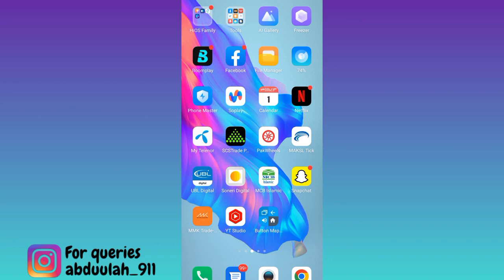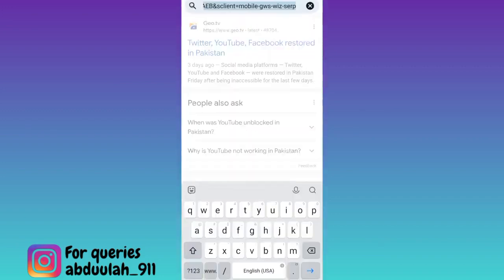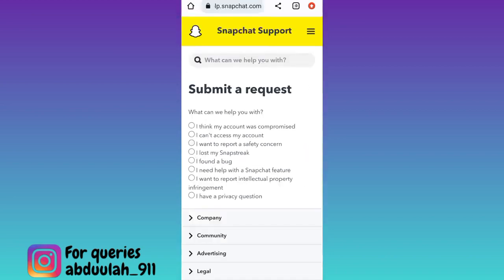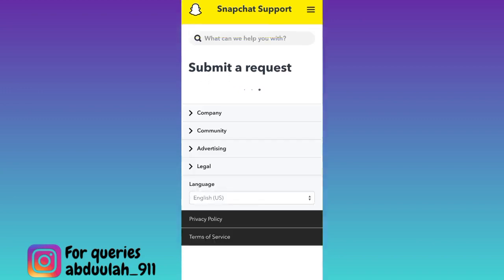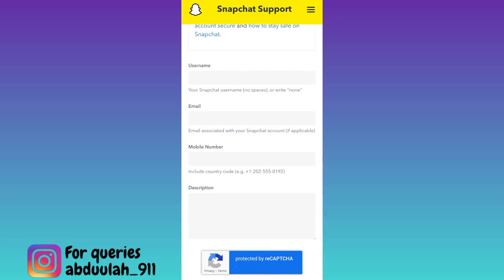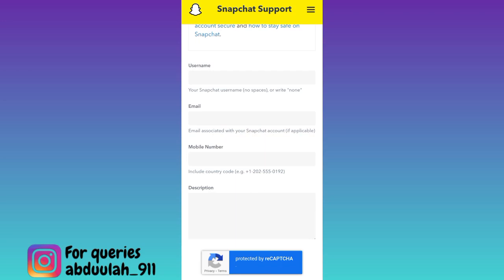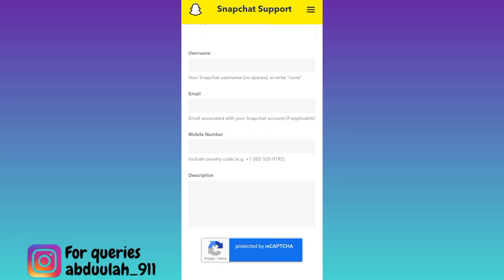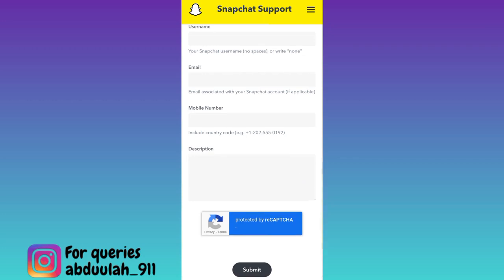How to Recover Permanently Deleted Snapchat Account After 30 Days in 2023 ?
In today's video, I am going to show you how to recover deleted snapchat account after 30 days. If you have deleted your snapchat account and 30 days have passed then it means that snapchat account is permanently deleted and if you want to reocver that snapchat account then this video is for you. So sit back and learn how to restore deleted snapchat account.